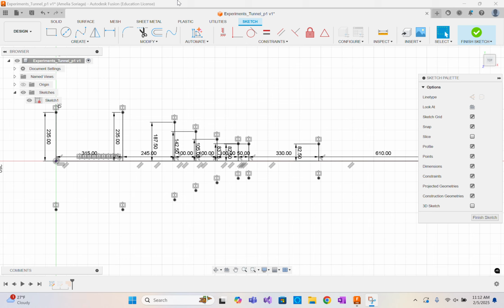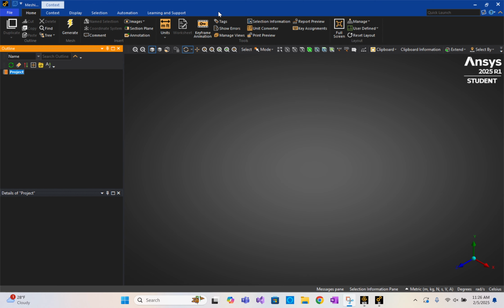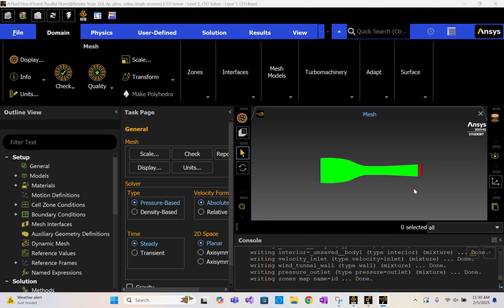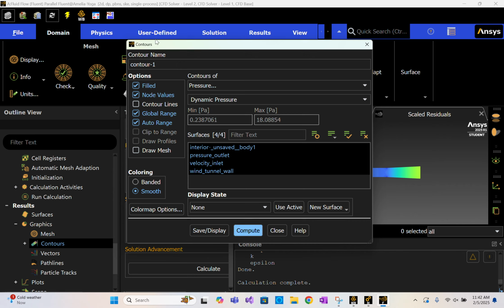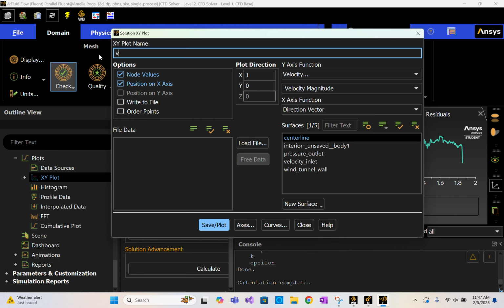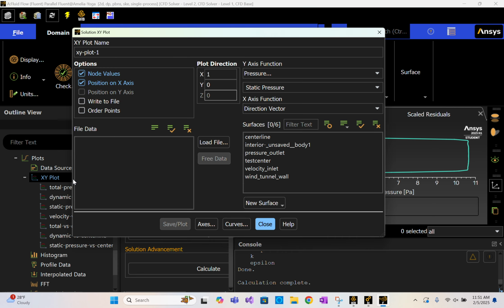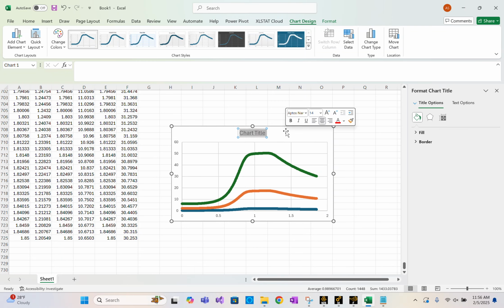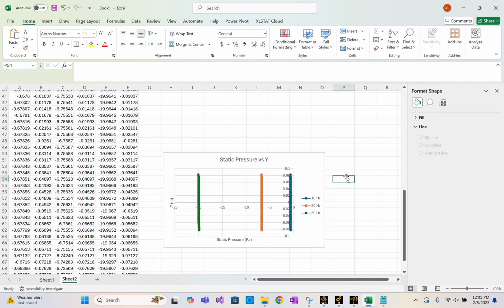Lab 2 Project Ansys Fluent Tutorial: EAS 3810C 0013, Group 8